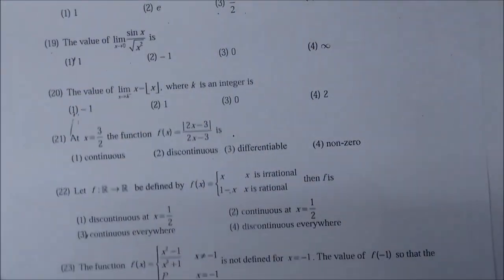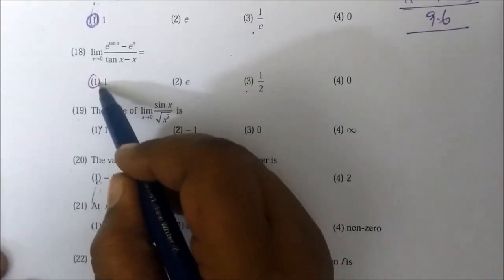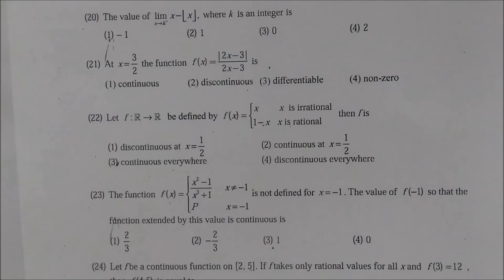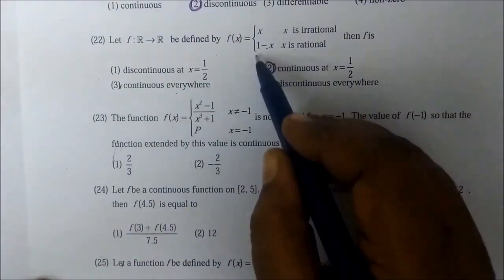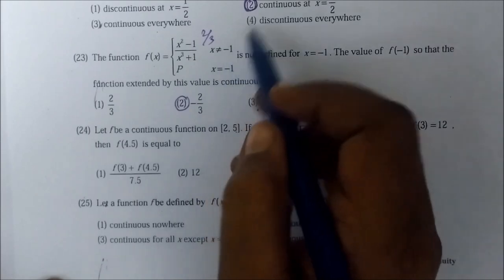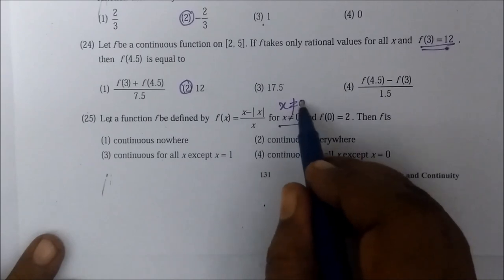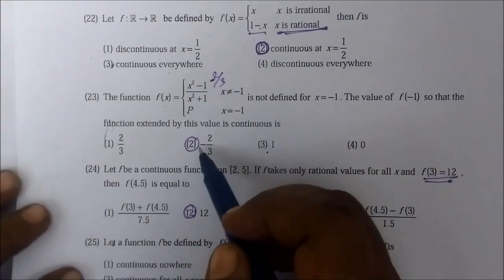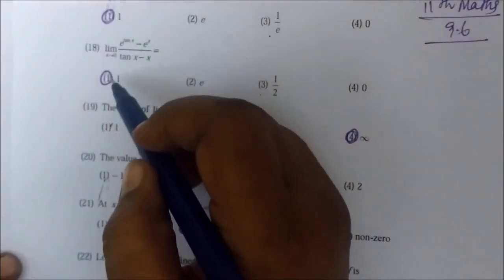11th maths EM Ex-9.6 [16-25] One mark-short DC-Limits and continuity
11th Maths  One mark-Short Ex-9.6[16-25] DC-Limits and continuity Gomathidharmarajan